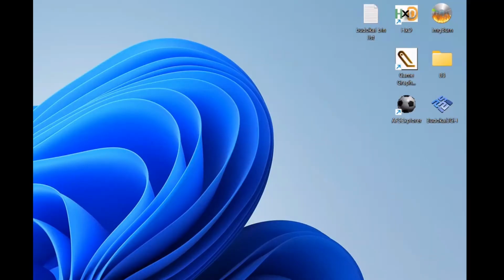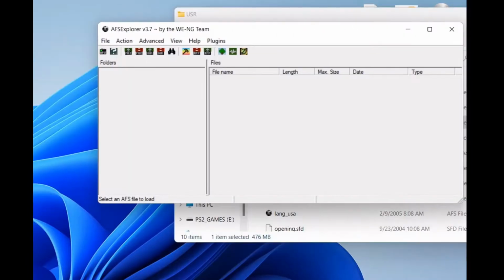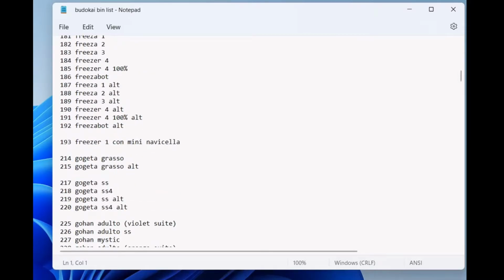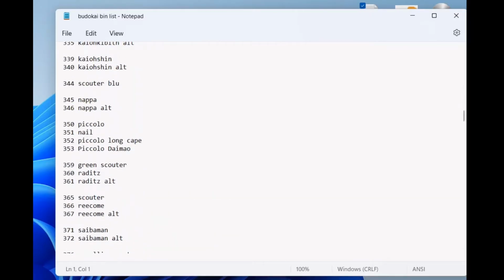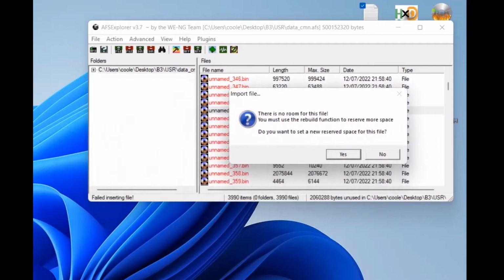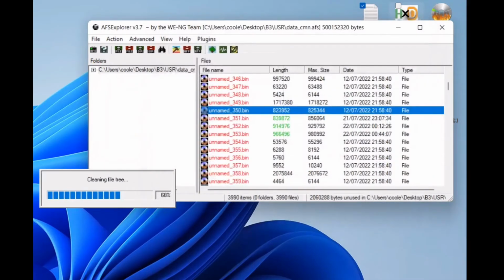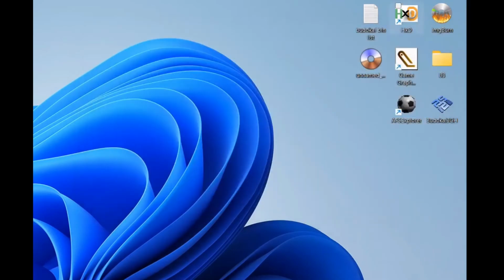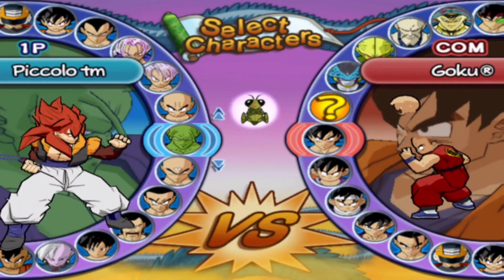Dragon Ball Z: Budokai 3 Modding Tutorial: AFSExplorer and Model Swapping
IMPORTANT! For whatever reason in my video it didn’t do it but the first time you open your AFS it will ask to rebuild to the file, press, “No”.

The only thing I forgot to mention is that the bin files that are used in the AFS for models are also referred to as AMB for Budokai 3. In IW the models are AMO and the textures AMT. Anyway, this is a basic tutorial for how to use AFSExplorer and swap models for Budokai 3.

The bin list for Budokai 3 and IW can be found in the discord